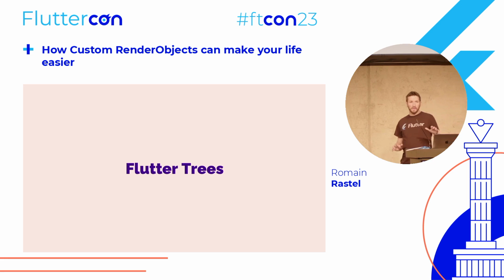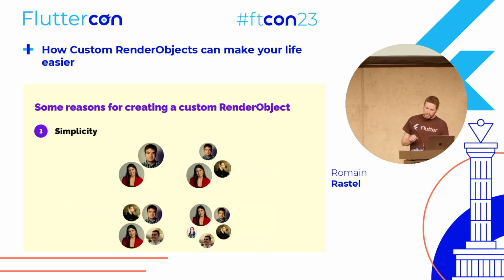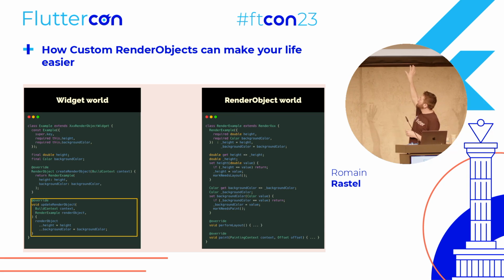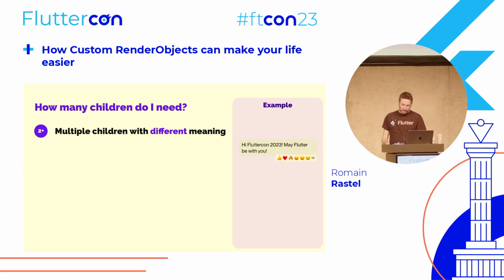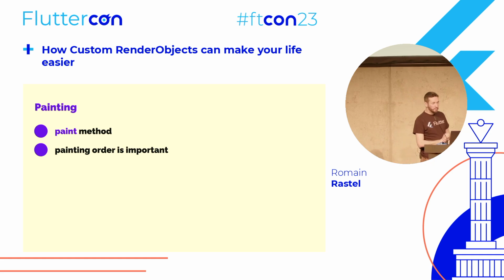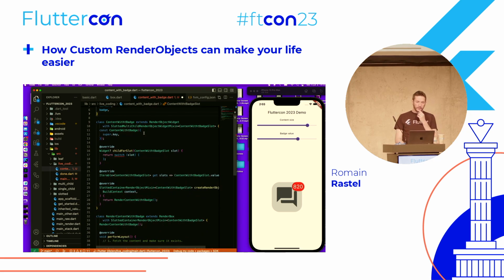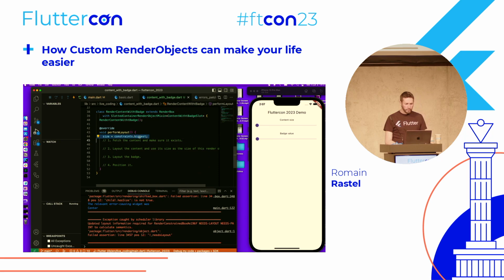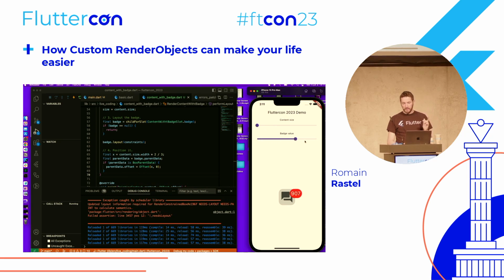How Custom RenderObjects can make your life easier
By Romain Rastel